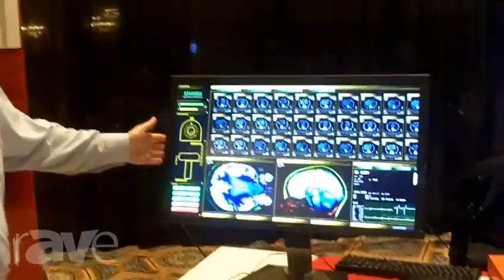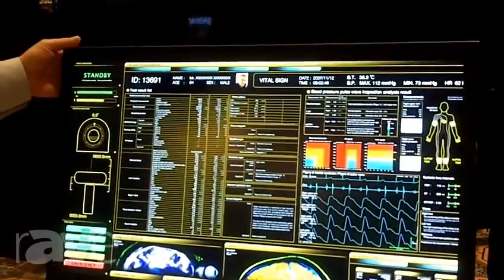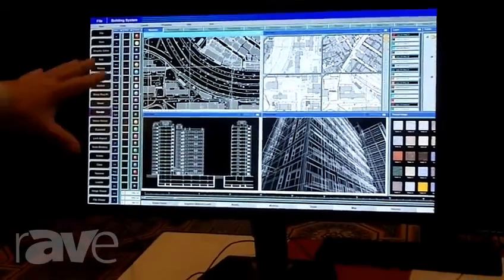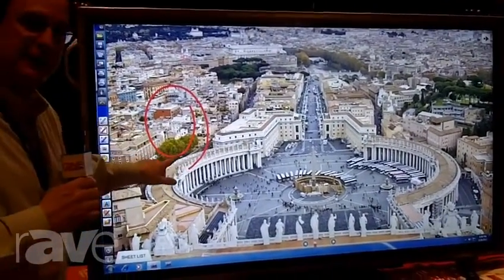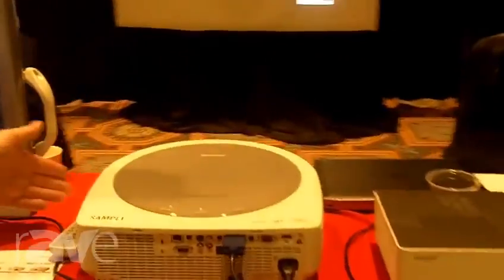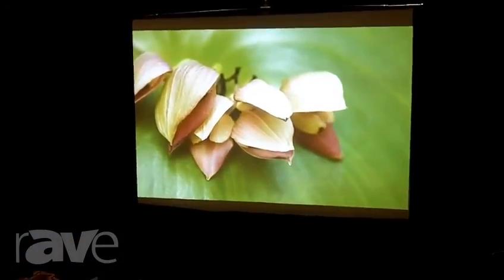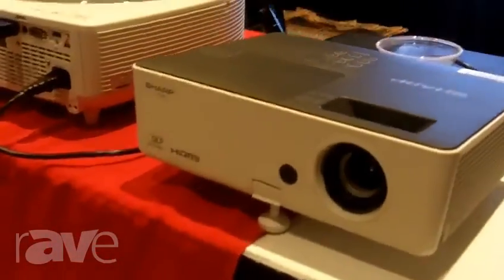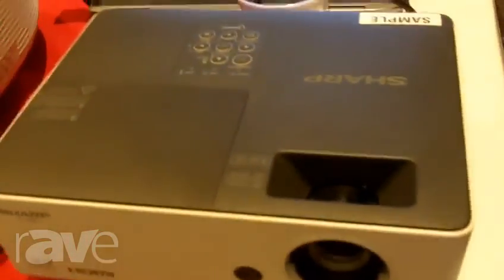Sharp One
Sharp One Description